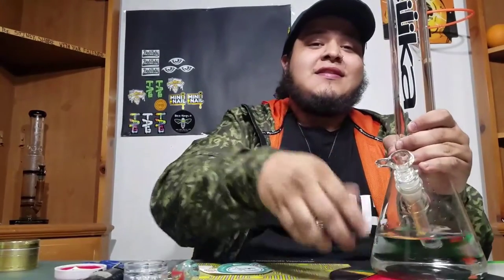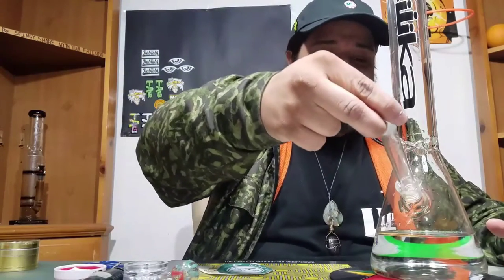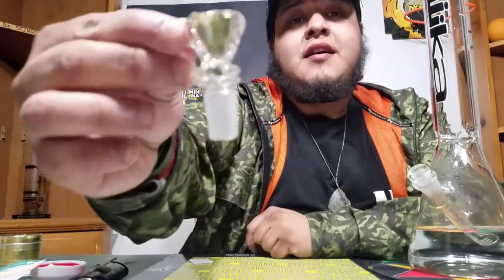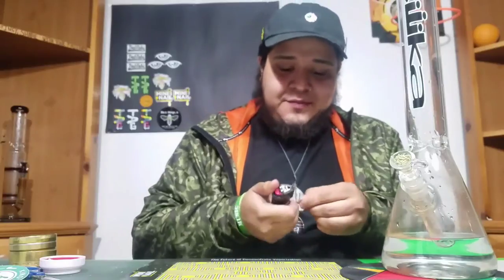SiLiKA GLASS 18iN BEAKER REVIEW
18+ Channel for patients and recreational users of cannabis. Channel designed to spread positivity and imagination. Peace and Love

Check out their website for amazing products.